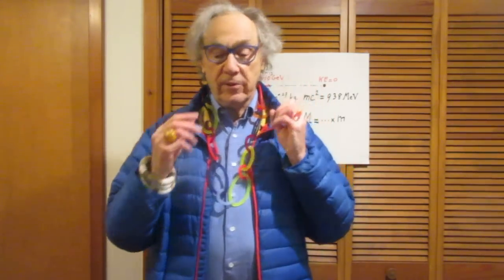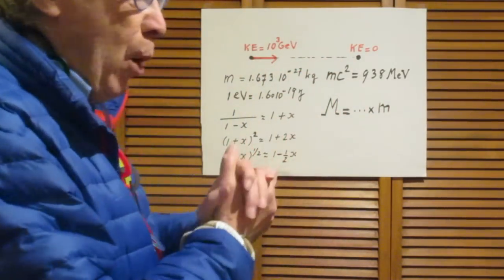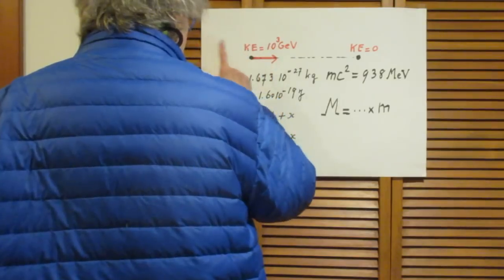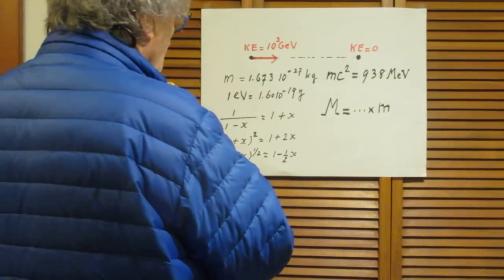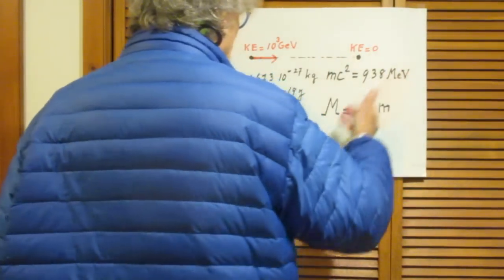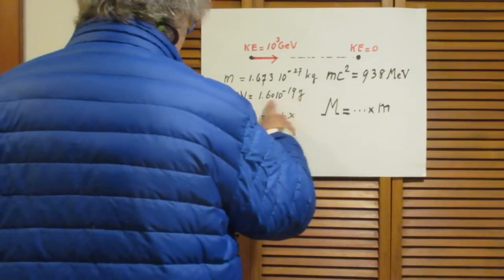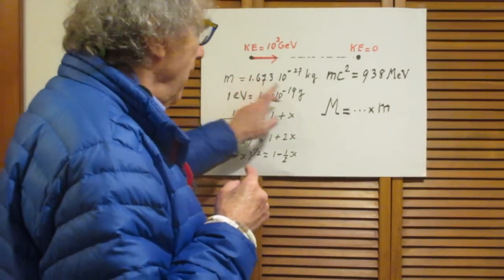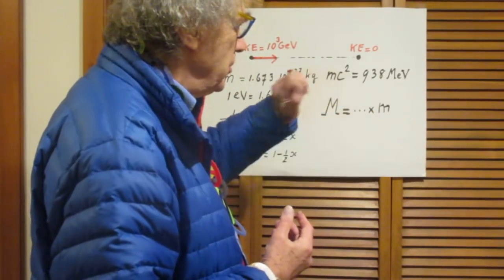Problem #25 Collision 1000 GeV Proton